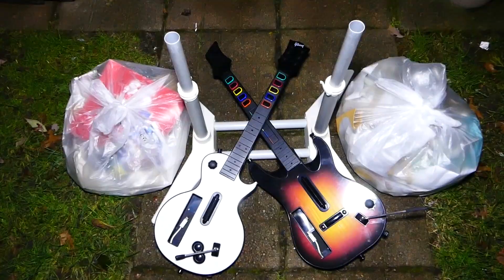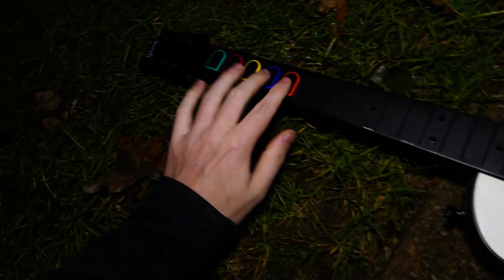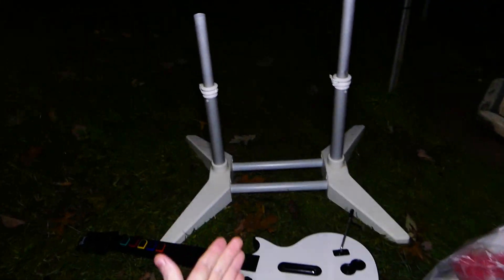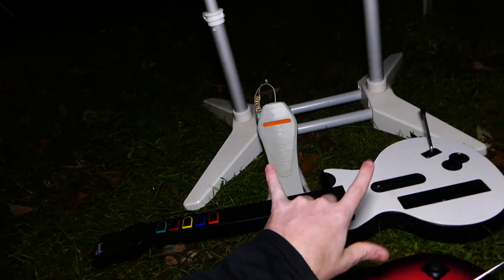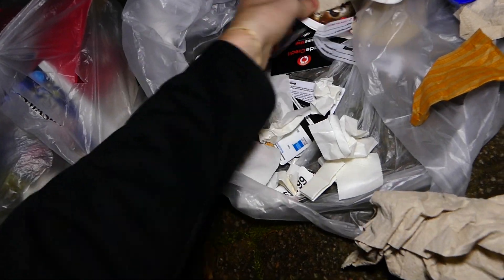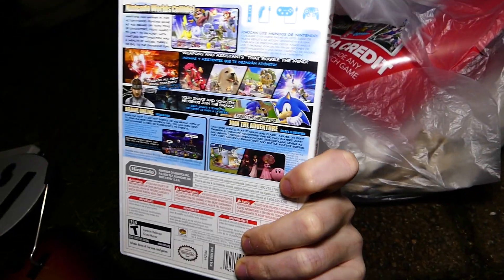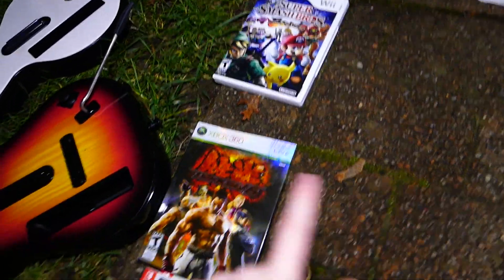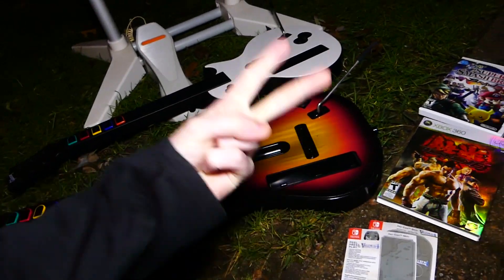Sweet Dumpster Diving Haul!! Dumpster Diving Gamestop Night #589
Dumpster Diving, treasure hunting, garbage picking and so much more!

!!*SPEEDY DIVER MERCH*!! -